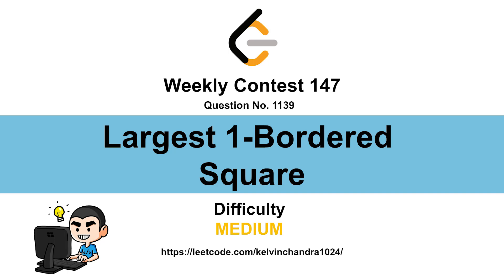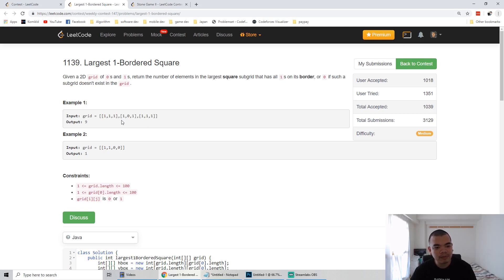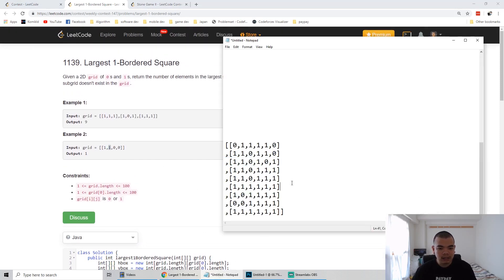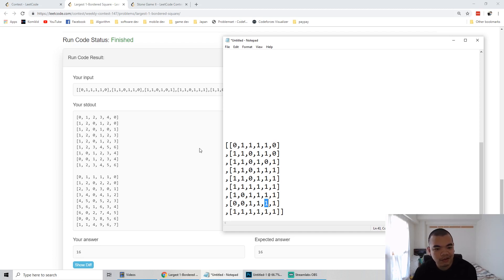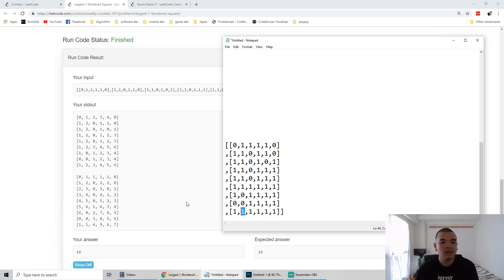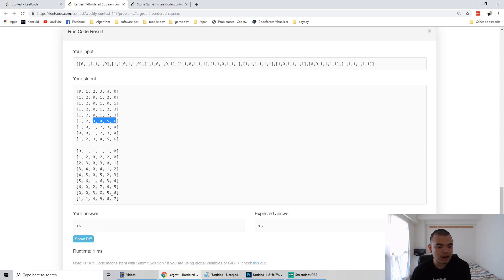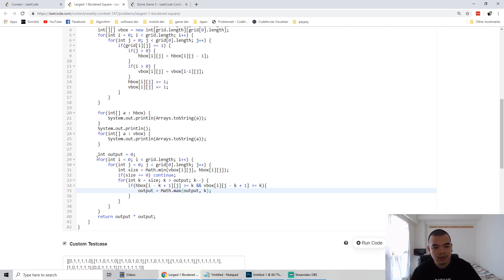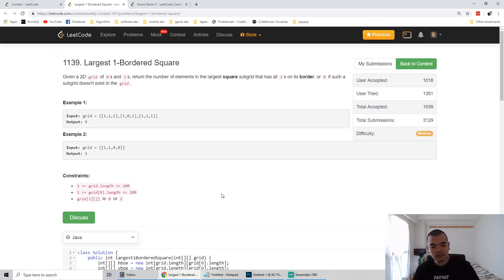1139. Largest 1 Bordered Square (Weekly Contest 147)